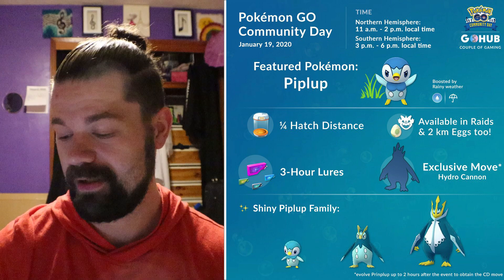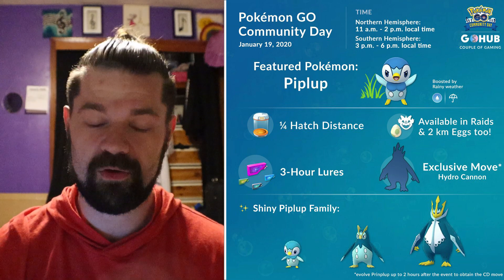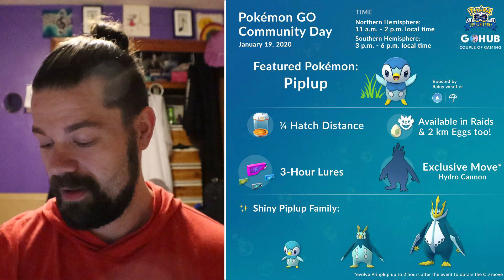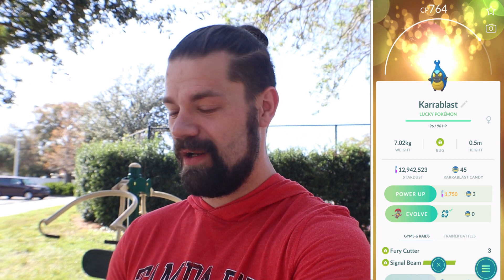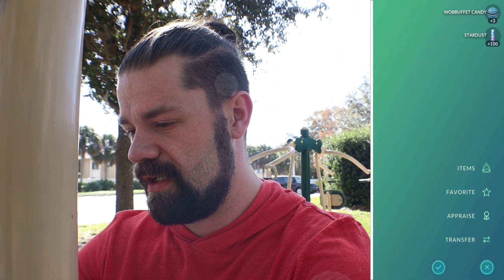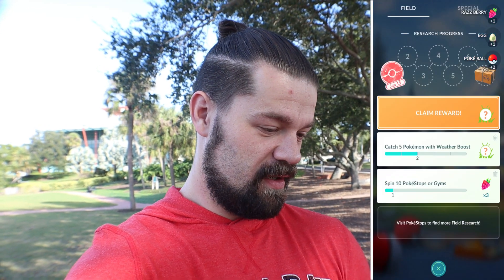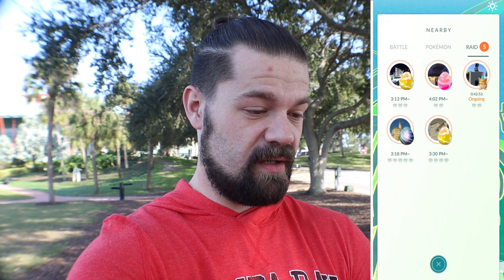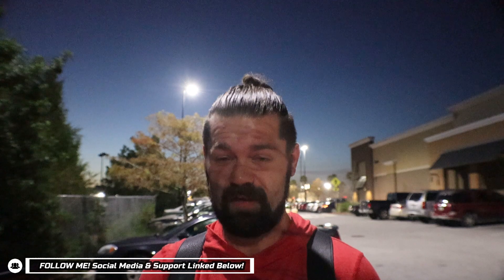*NIANTIC RUINED THE HATCHATHON* + Shiny Piplup Community Day Prep Guide! Pokemon GO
After editing... YouTube failing my upload twice. Niantic sucking... I don't even want to talk about it. Just watch... Check out the video to see what happens! They both help! Tell me down in the comments how your events have been going and what shinies you've gotten recently!

DON'T FORGET TO CHECKOUT SECRET LEAGUE!!!

Checkout the Santa Monica GOD!

SusieQ
Brian Edwards